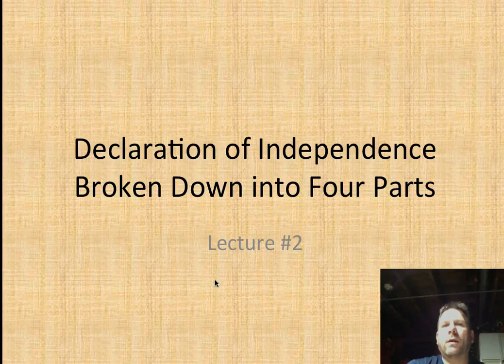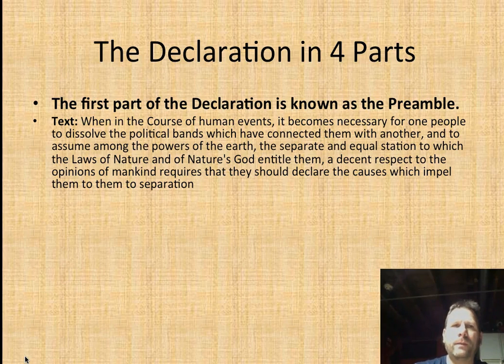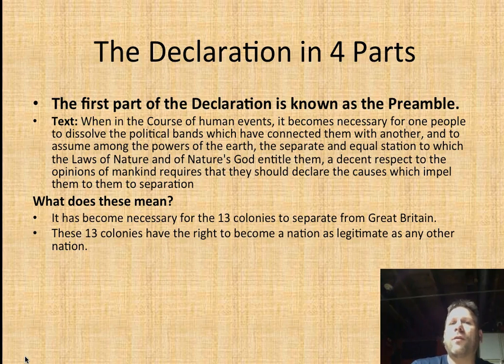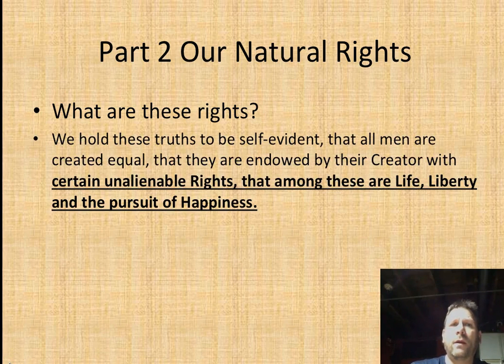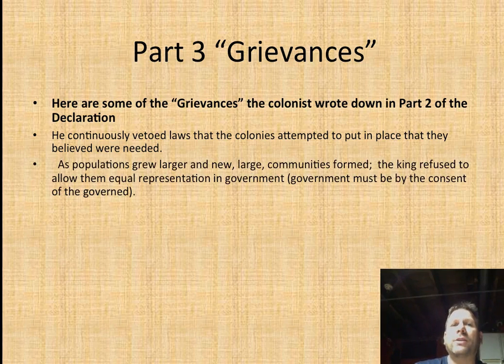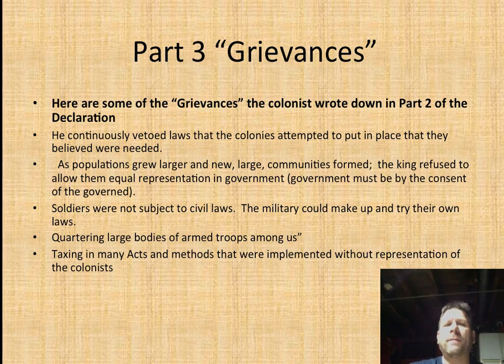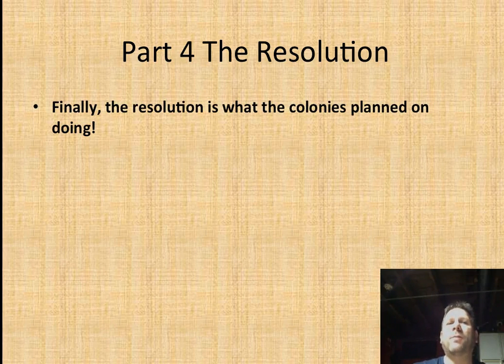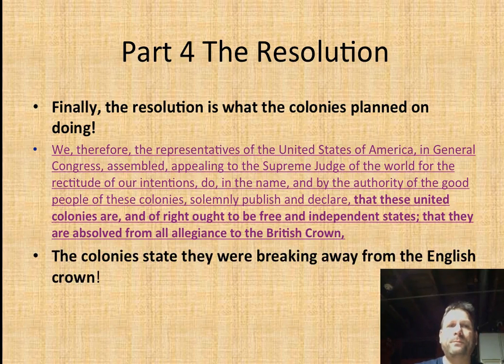Declaration Of Independence: Broken Down into Four Parts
This video describe how the Declaration of Independence is broken down into 4 parts.